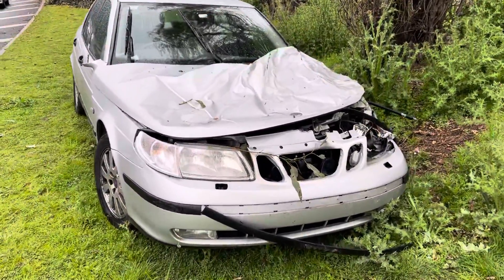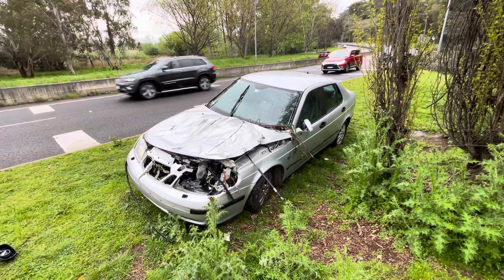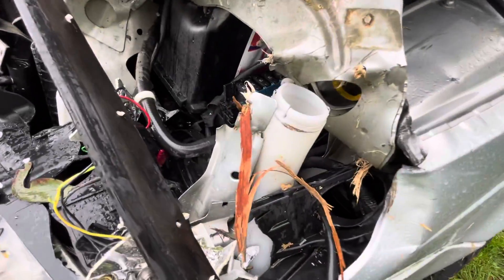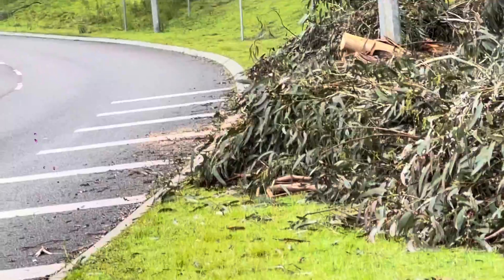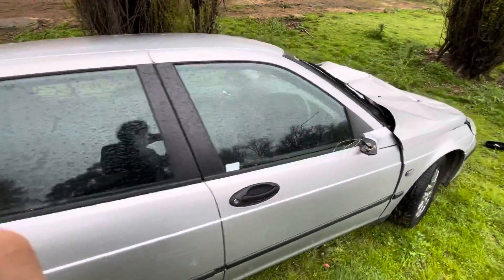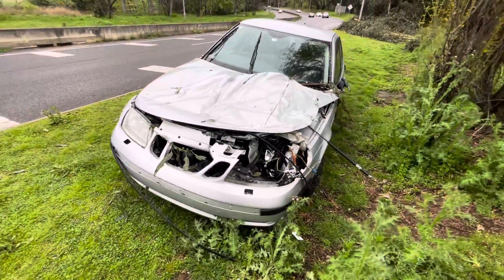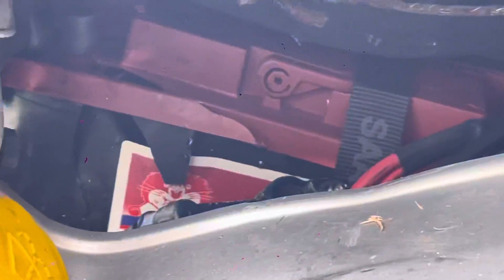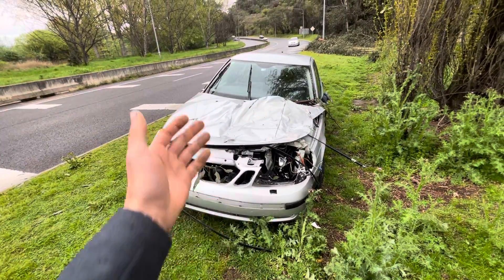Saab 9-5 2.3t - wrecked by a kangaroo - car crash - RIP I’m Swedish heaven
I am a Saab enthusiast and have a Saab 9-5 myself
Sad to see one end up like this after it ran into a kangaroo 🙏